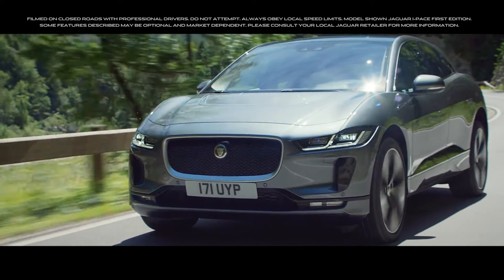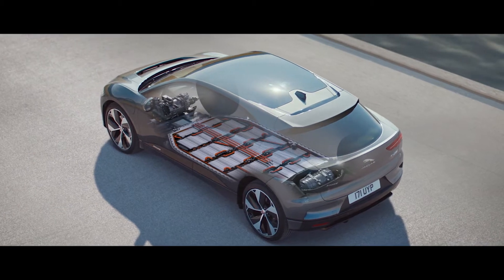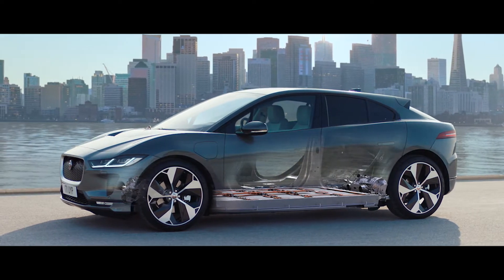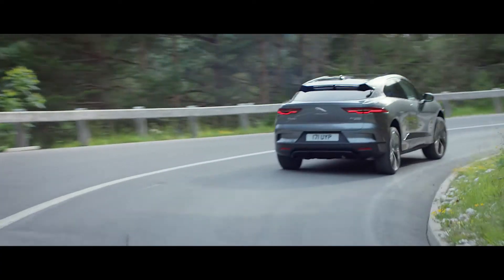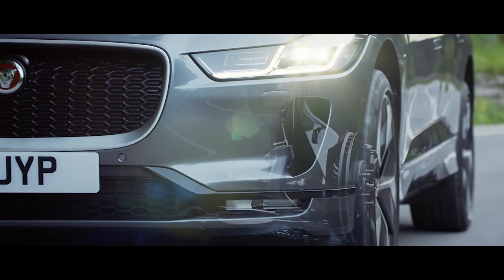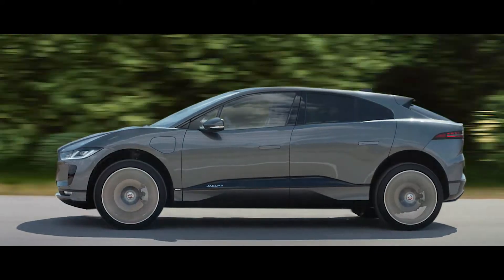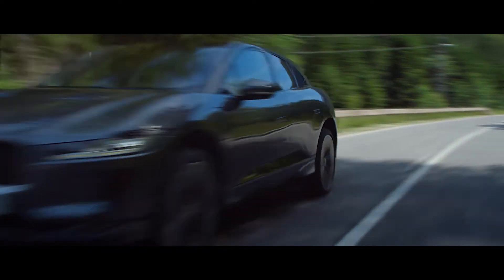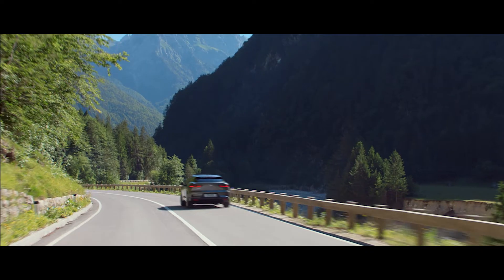Jaguar I-PACE | Electric Performance | Jaguar Canada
New Jaguar I-PACE offers an exhilarating ride, with a state-of-the-art 90kWh Lithium-ion battery delivering sustained periods of maximum power. Two Jaguar-designed electric motors achieve 400PS, 696Nm of torque and exceptional all-wheel-drive performance.